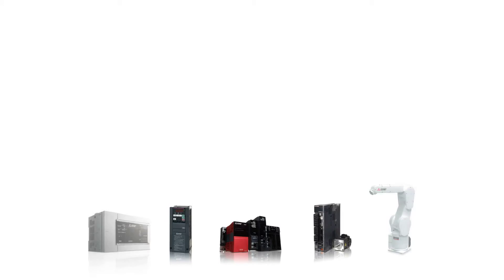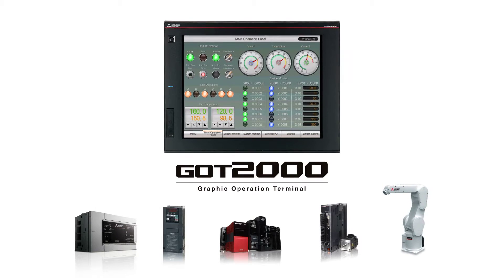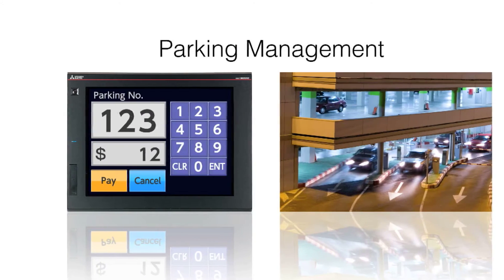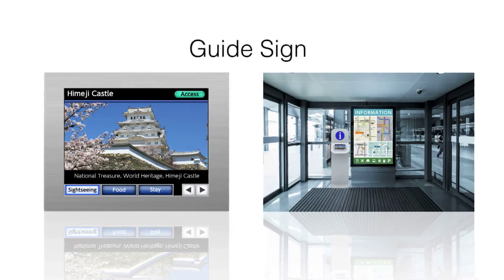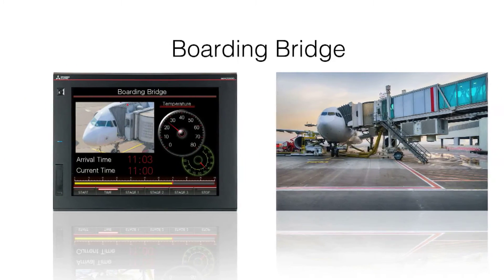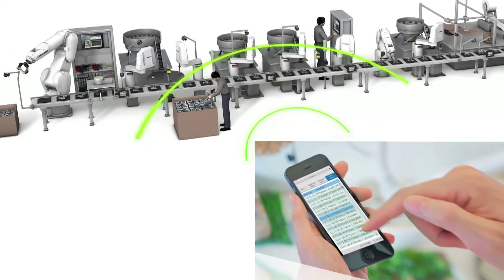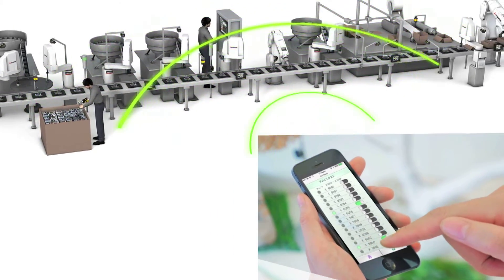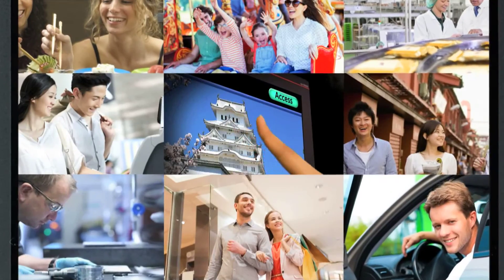Human-Machine Interfaces (HMIs) GOT2000 Series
The GOT2000 inherits all the features of the conventional series models, and introduces a more refined and advanced function set. The GOT2000 continues to offer new solutions not only by enhancing interactive features with other industrial devices, but also by providing user-friendly and comfortable operability as HMI.